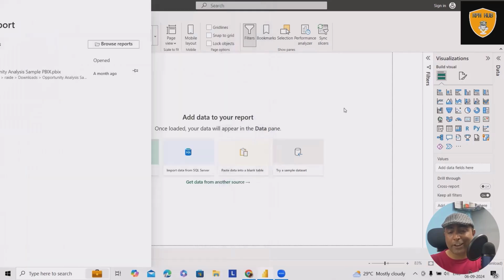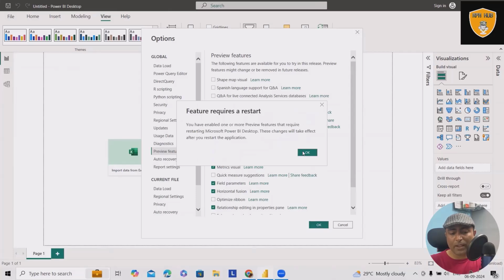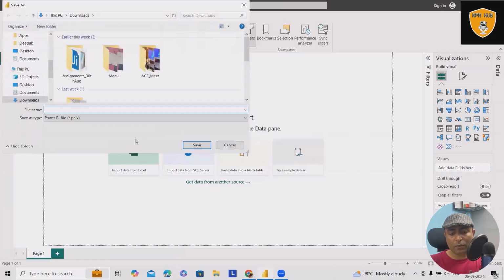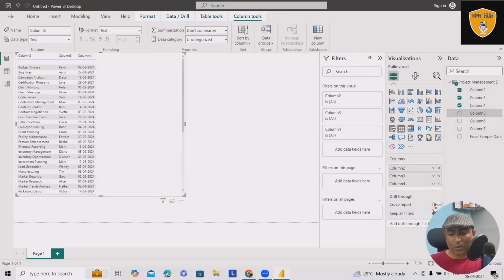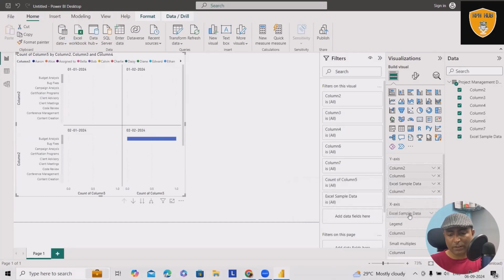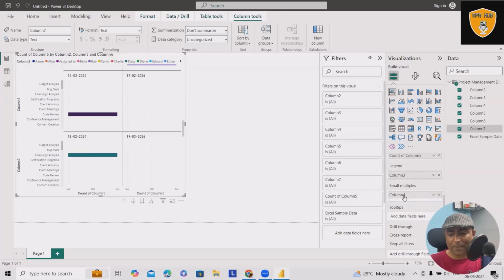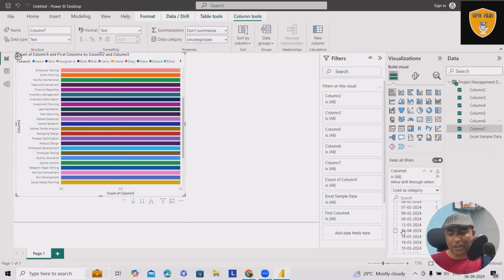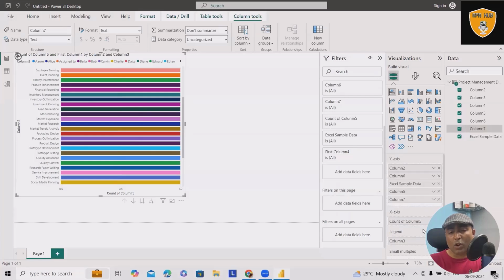#19 Enable Tooltip in Power BI | PowerBI Tutorial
In this video, we’ll guide you through the process of enabling and customizing tooltips in Power BI. Tooltips provide additional insights and context when hovering over data points in your visuals. Learn how to enhance your Power BI reports with dynamic, interactive tooltips that improve user experience and data understanding.

📌 What you will learn:

How to enable default tooltips in Power BI
How to customize tooltips for different visuals
Creating report pages as custom tooltips
Best practices for tooltip design and content